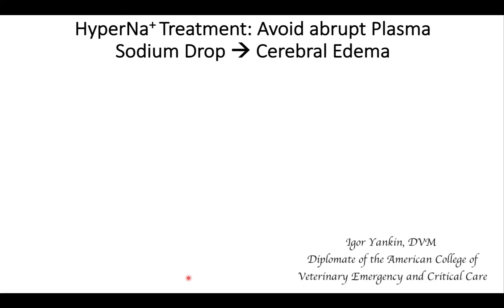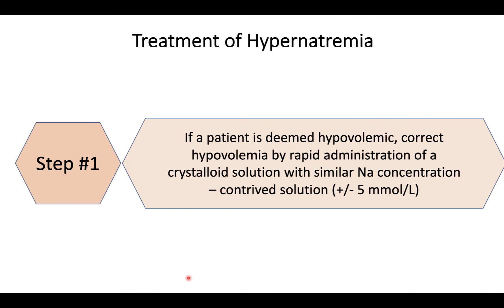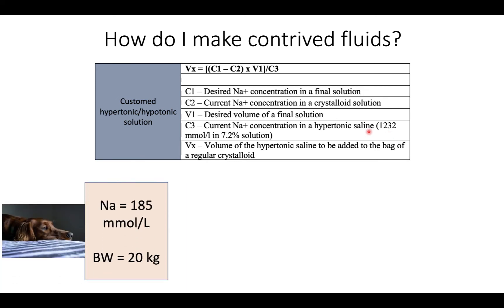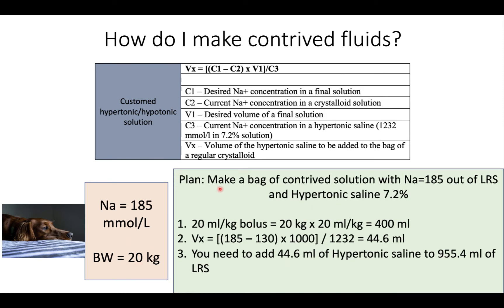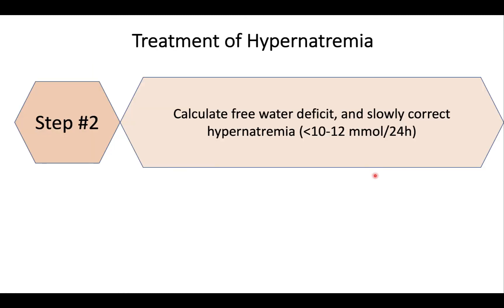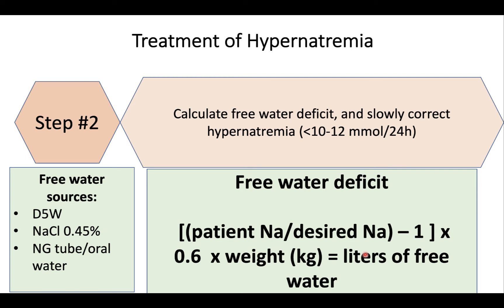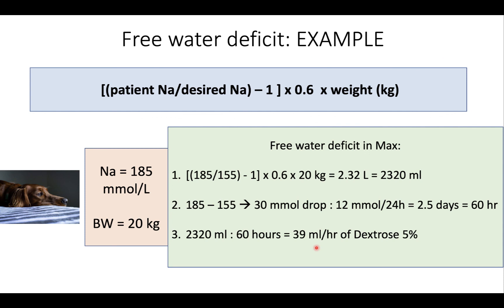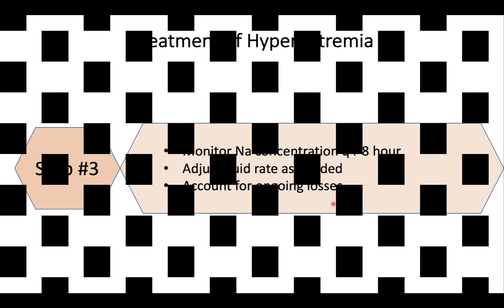3 Steps to Treat Hypernatremia in Dogs and Cats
Welcome to the VetEmCrit Academy, where we dive deep into veterinary emergency and critical care, providing valuable insights for veterinary professionals.

In this educational video, Dr. Igor Yankin discusses the critical treatment steps for hypernatremia in dogs, emphasizing safe sodium correction to avoid dangerous complications such as cerebral edema.

Key topics covered include:

Rate of Sodium Correction: Learn why it’s essential to avoid rapid sodium reductions and follow the guideline of decreasing sodium by no more than 10-12 mEq/L in 24 hours.

Stepwise Approach to Treatment:

Assess Volume Status – Determine whether your patient is hypovolemic and requires rapid fluid resuscitation.

Fluid Formulation – Use formulas to create tailored fluid solutions with appropriate sodium content that match the patient's sodium concentration, minimizing the risk of cerebral edema. An example calculation is provided using a case scenario.

Calculate and Correct Free Water Deficit – Explore the formula to calculate a patient's free water deficit and how to correct sodium levels slowly over time, using options like D5W or half-strength saline.

Ongoing Monitoring: The importance of regular sodium checks every 4-8 hours to safely guide treatment and adjust fluid rates as needed.

Case Study: See how these concepts are applied to a real patient, “Max,” with hypernatremia and hypovolemia, including detailed calculations and fluid management strategies.

This lesson is a must-watch for veterinarians dealing with critical care and emergency cases of electrolyte imbalances.

FREE workshop on 10 essentials steps of acid-base analysis and DOWNLOAD the acid-base analysis worksheet [PDF]